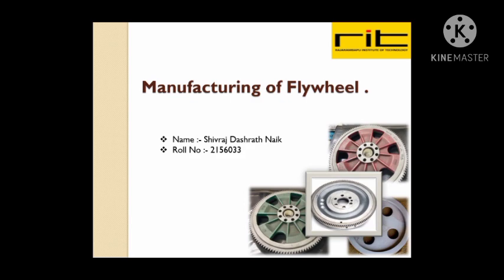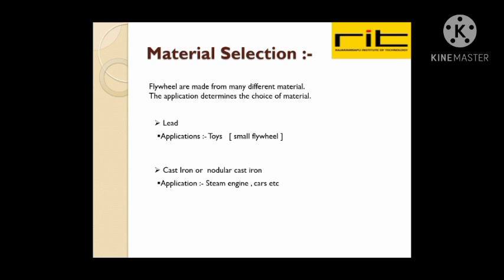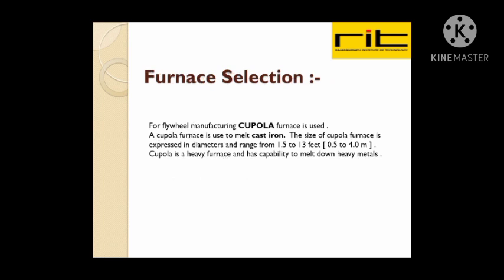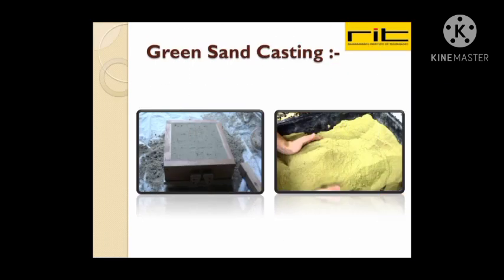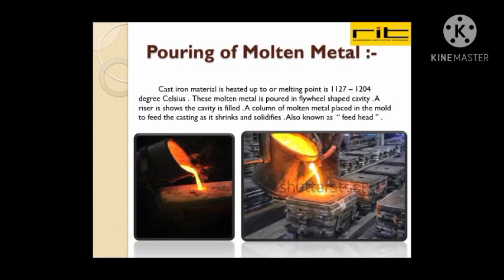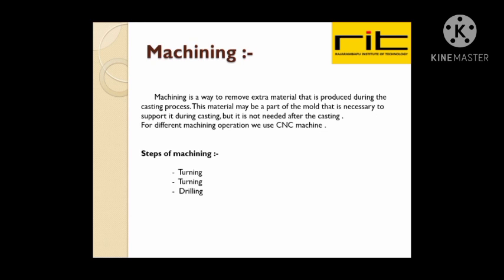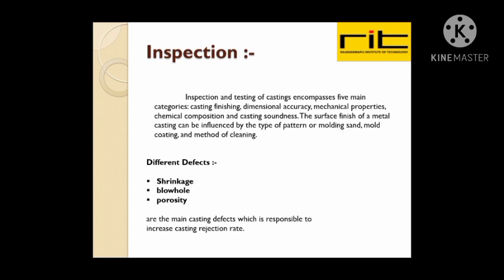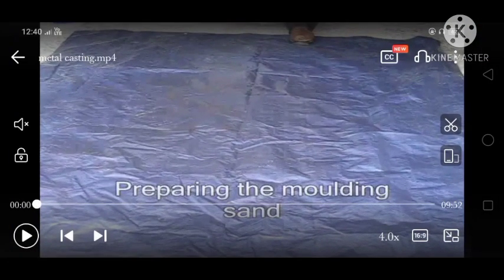Manufacturing Of Flywheel / Casting Process Of Flywheel / Flywheel Making